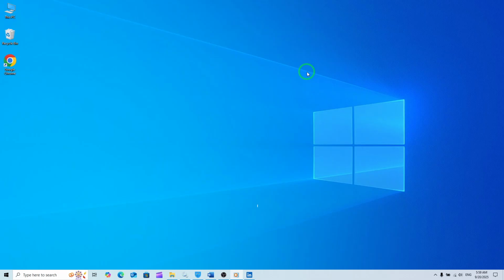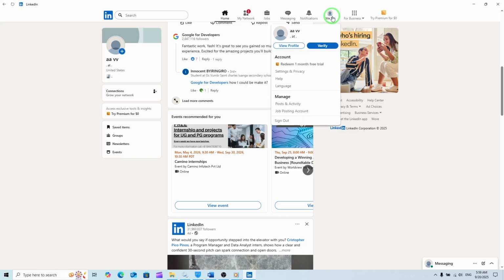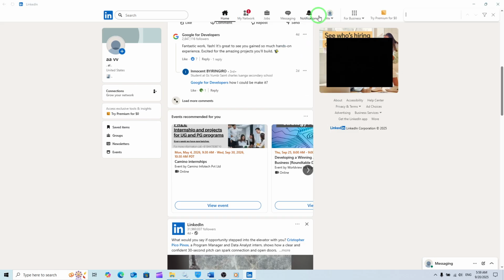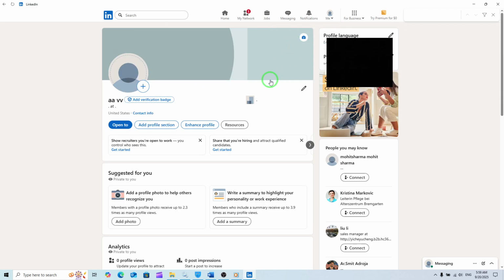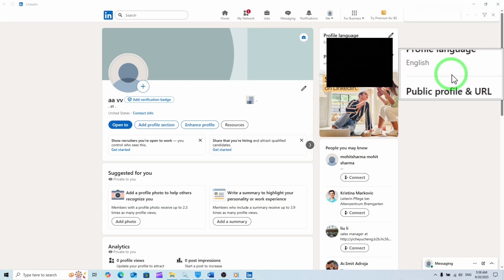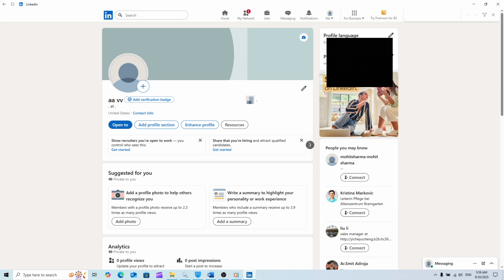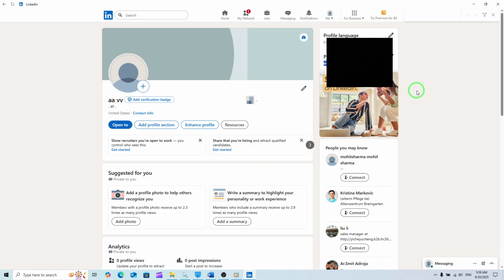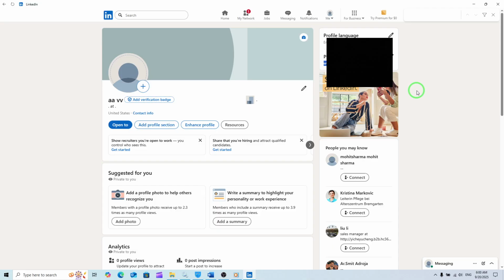How To Copy Your Profile URL On LinkedIn App On PC (New Update)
Learn how to copy your LinkedIn profile URL on the LinkedIn app for PC with the new update. This quick step-by-step tutorial will help you easily find and copy your LinkedIn URL to share with others.

1. Open LinkedIn app

2. Click on Me icon at the top right corner

3. Click on View profile

4. Under Public & profile URL, drag and drop on the URL

5. Right click on it, click Copy-

Chapters:
00:00 Intro
00:12 Soultion
01:05 Outro